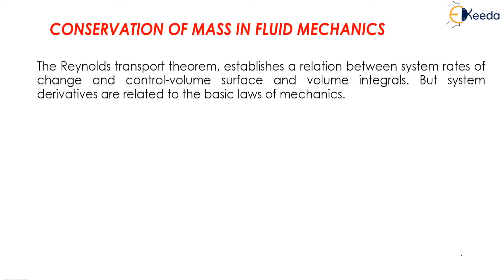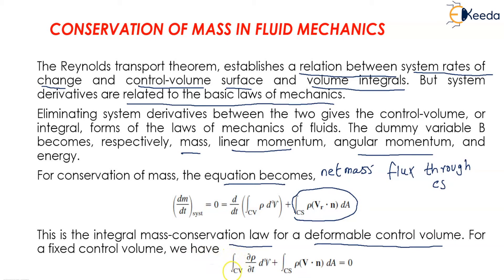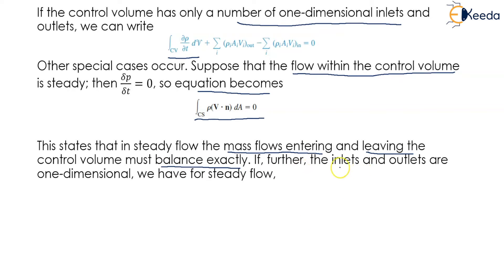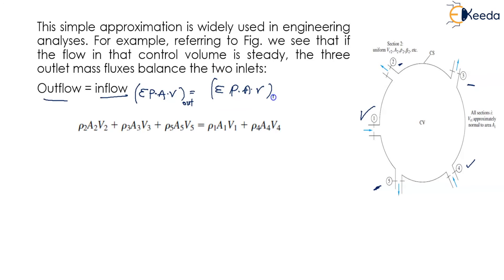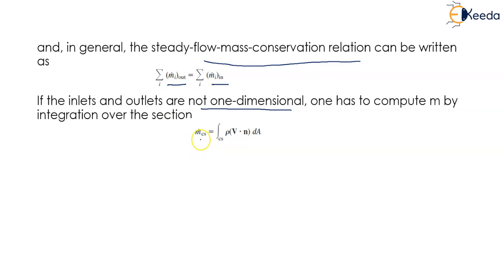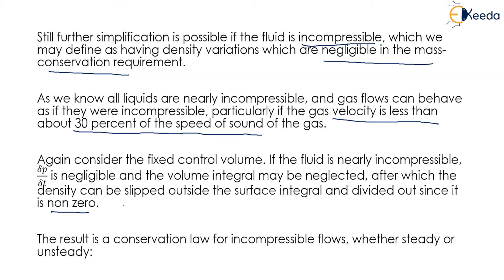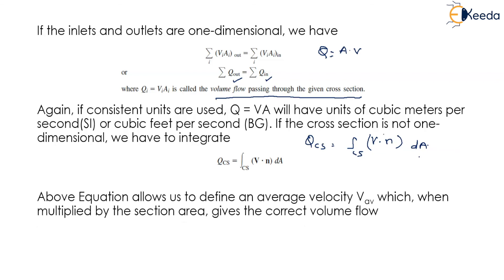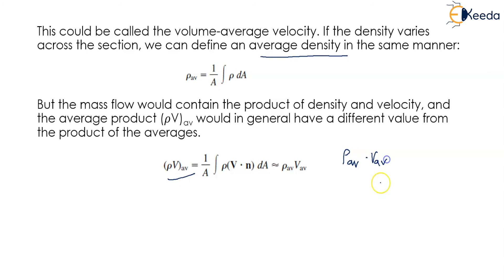Conservation of Mass in Fluid Mechanics - Fluid Dynamics - Fluid Mechanics 1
Video Name - Conservation of Mass in Fluid Mechanics

Happy Learning!